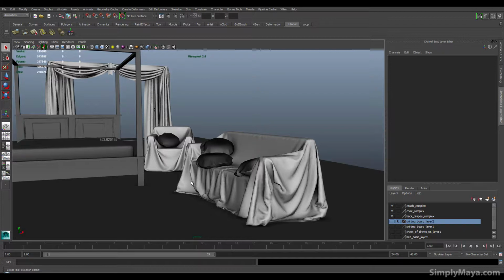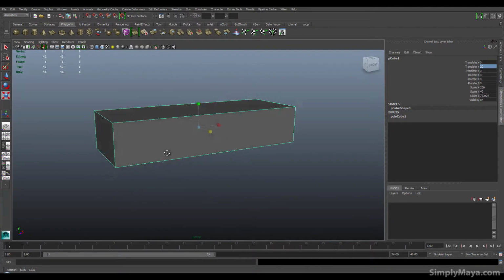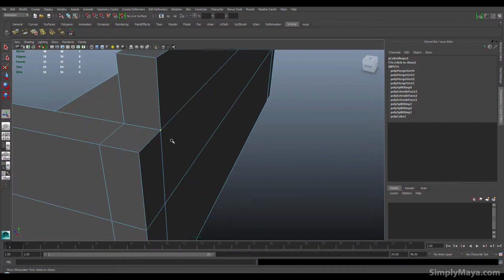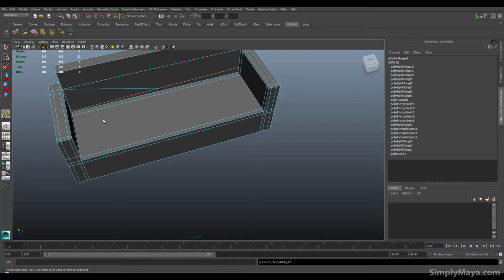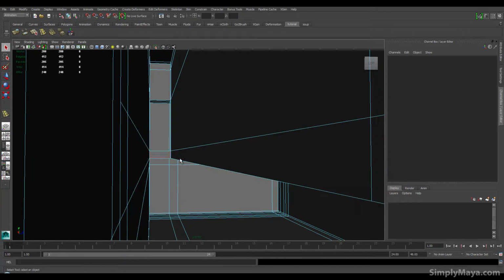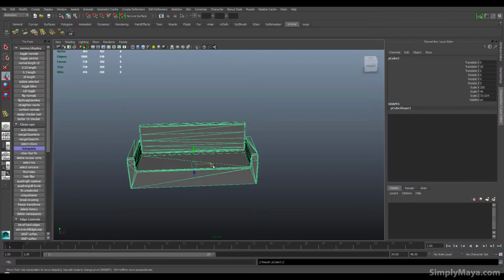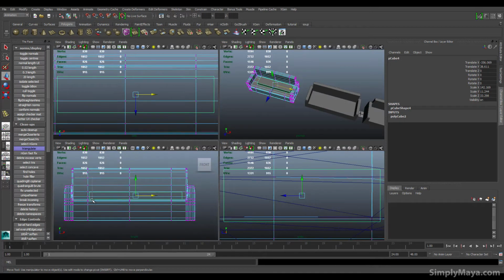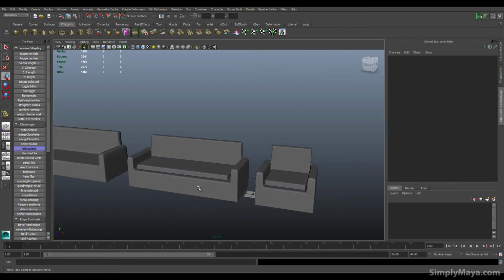16 couch proxy